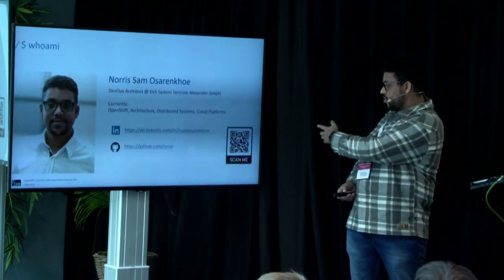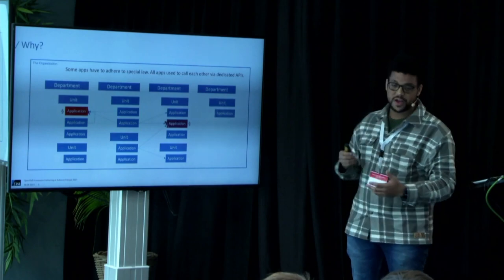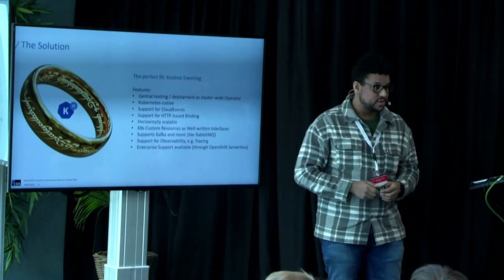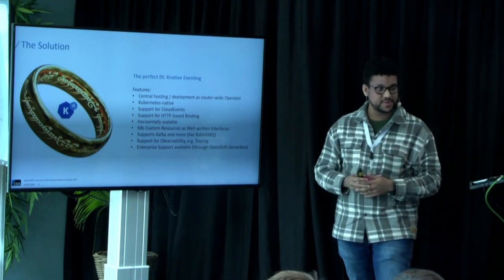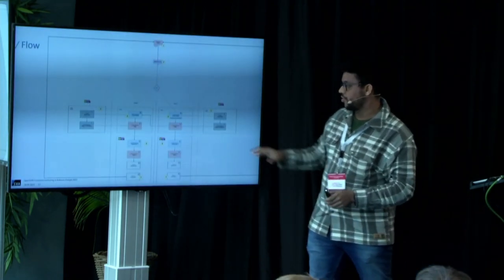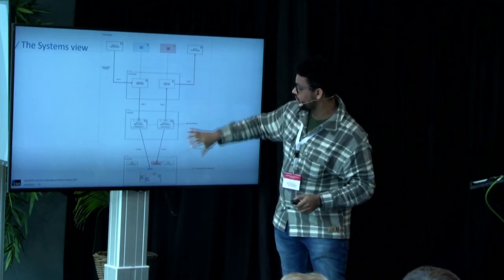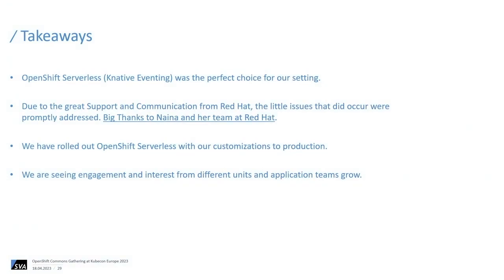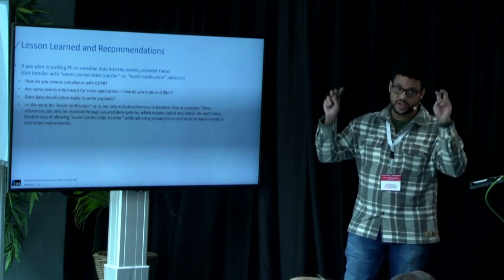OpenShift Commons, Amsterdam 2023: Using OpenShift Serverless to Kickstart Cloud Native Adoption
Norris Sam Osarenkhoe (SVA GmbH) discusses how OpenShift Serverless infrastructure can help developers adopt cloud native application patterns.